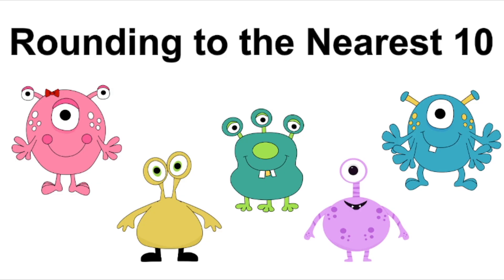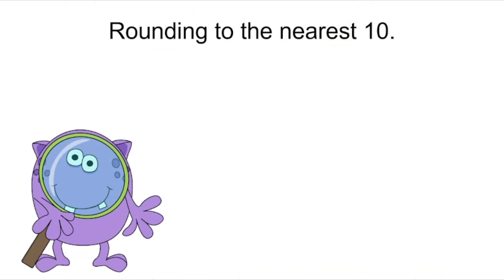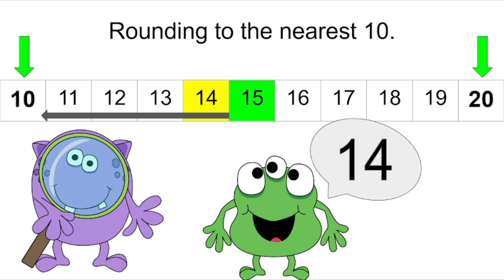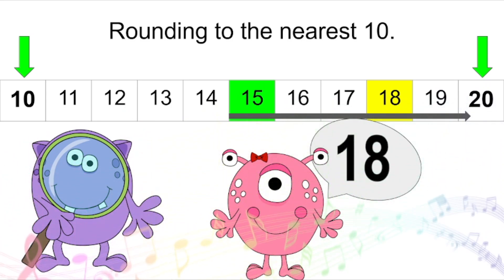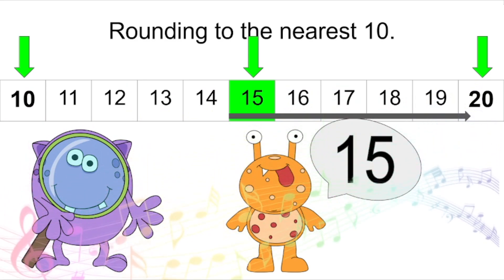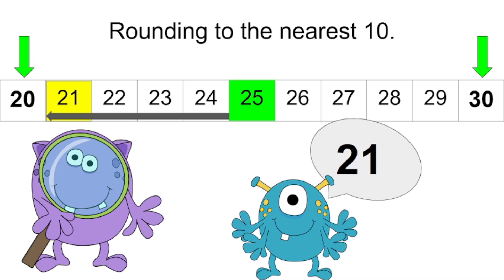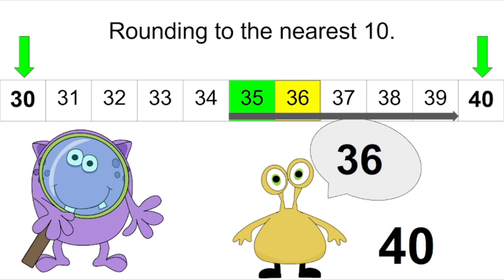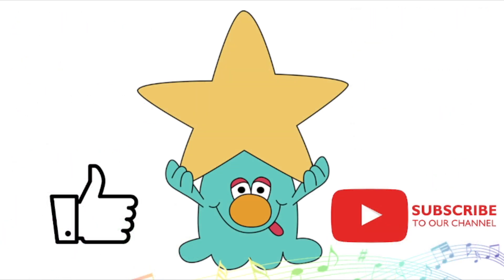Grade 2: Lesson #118 Rounding to the Nearest 10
This playlist coordinates with the Saxon math level 2. This is lesson #118 Rounding to the Nearest 10. Please note that this supports the lesson portion of the curriculum. It is greatly encouraged that your child reviews the calendar, pattern, 100’s chart, clock, money, and math facts which are in the Saxon 2 teacher's guide. Daily review of these concepts helps to build a strong foundation of number sense.